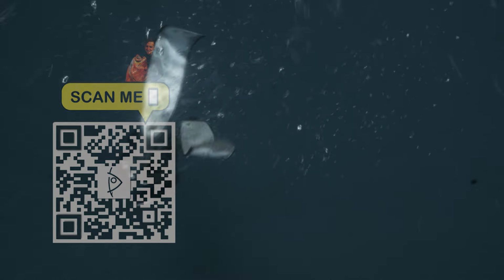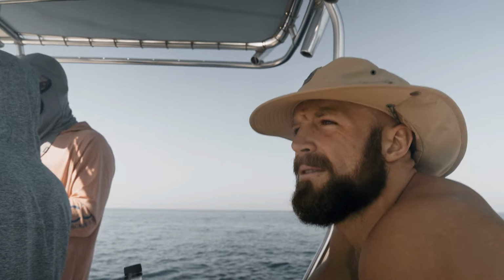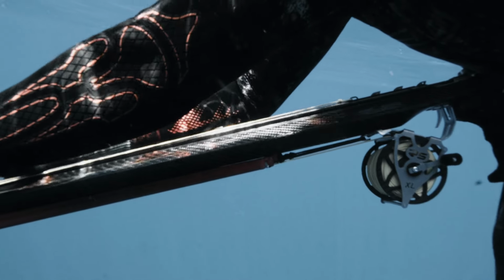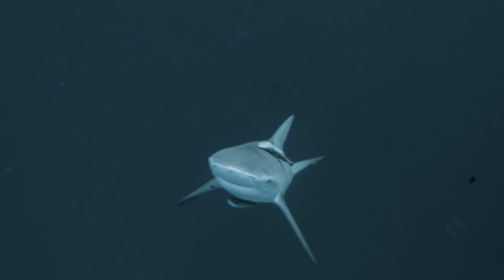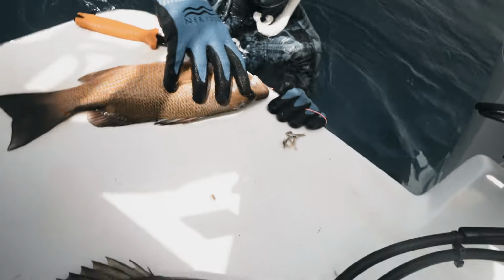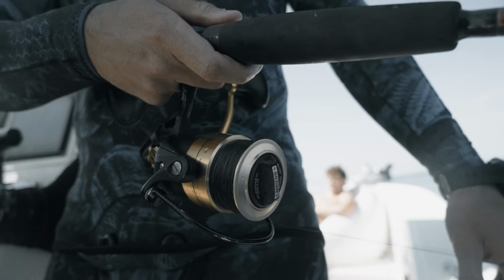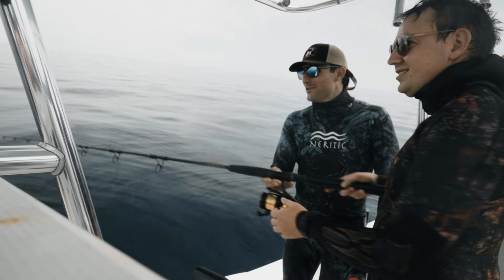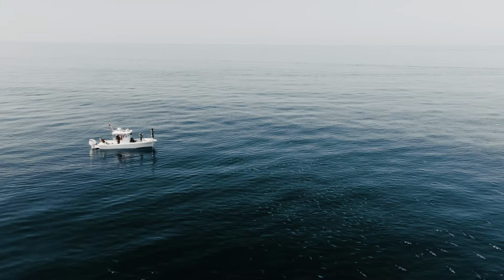Snapper, Sharks, & Shotguns!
In this episode we spearfish out of Tampa Bay, Florida. We spear some great fish, swim with a bunch of sharks, do some vertical jigging, and shoot some clays offshore to wrap up the day. Check out Danyar Diving if you are interested in learning how to safely freedive and spearfish. Many more adventures to come! Cheers!